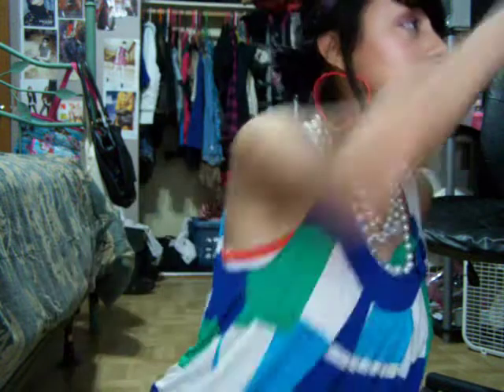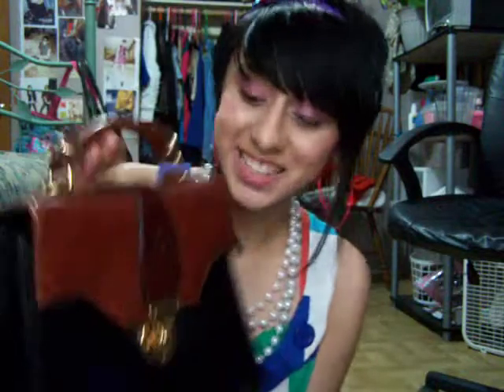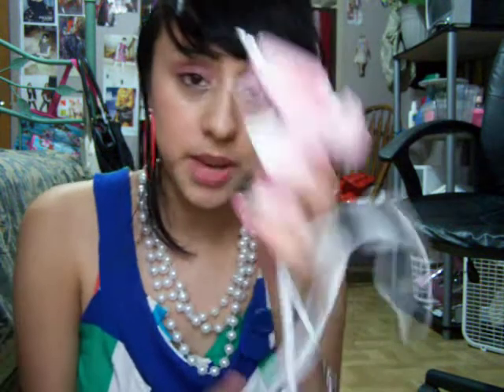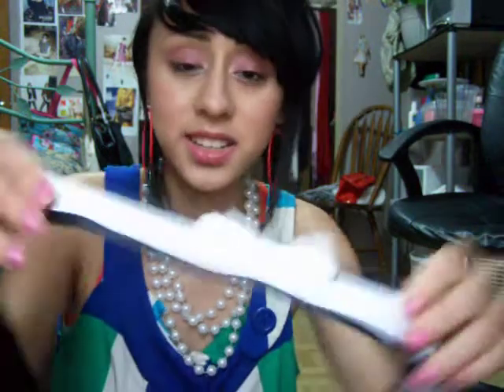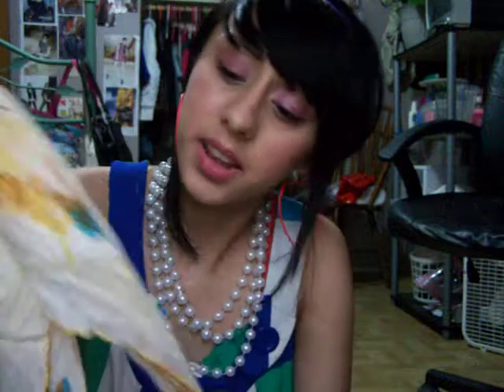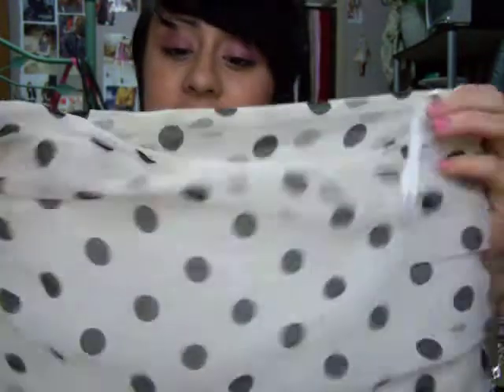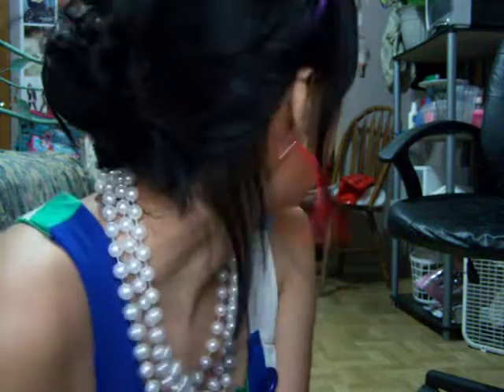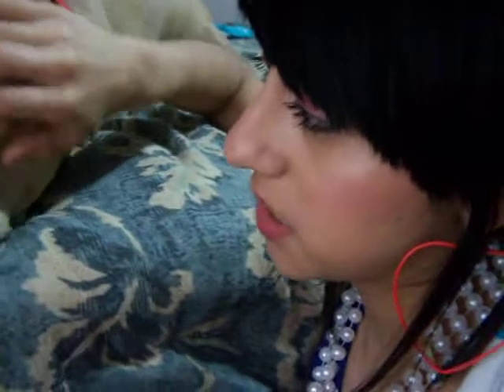I guess Love does something to you